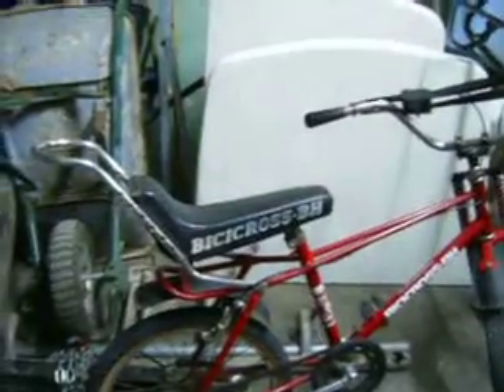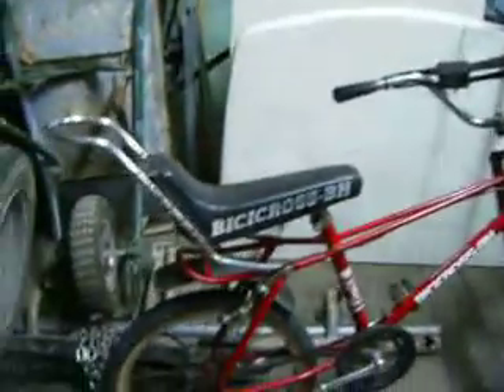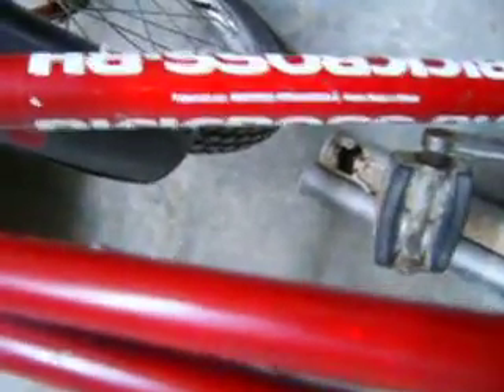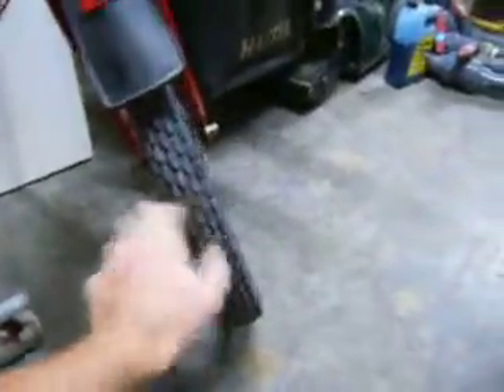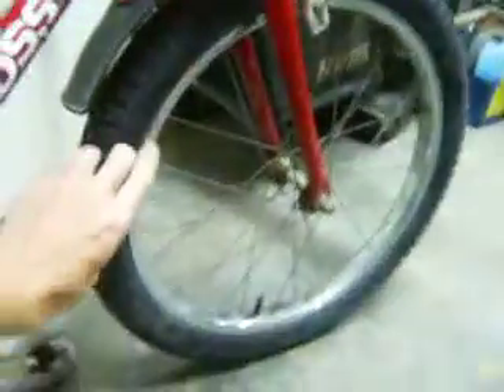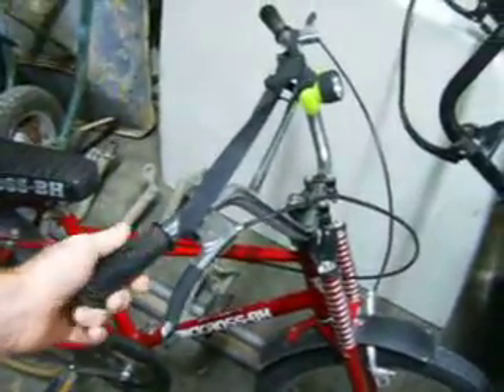Biccicross retro chopper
Brought this little bike from a auction, i only paid 29 euros for it.  What a bargain!